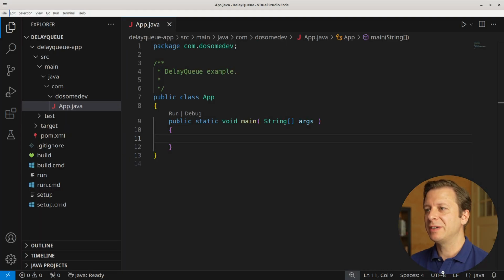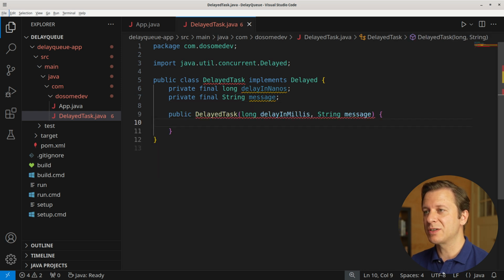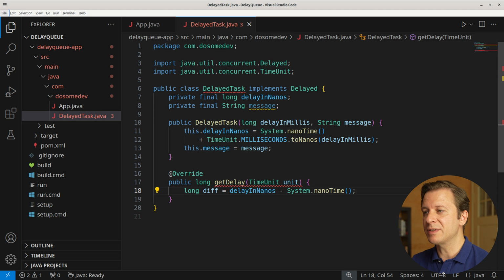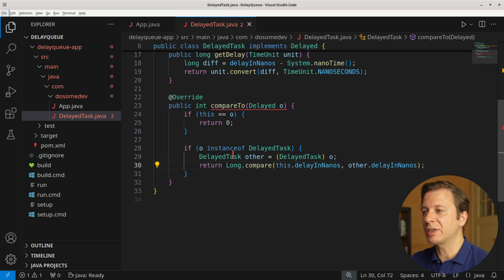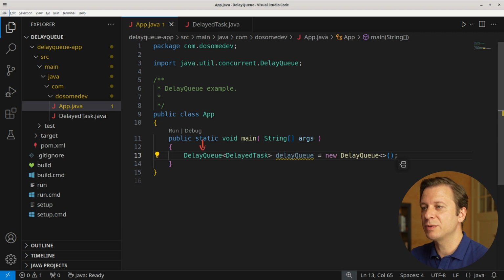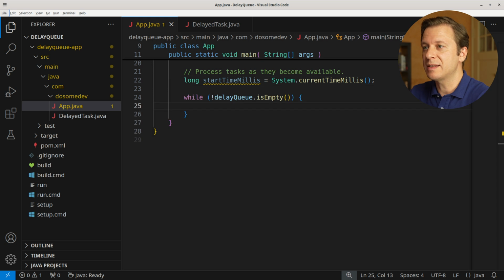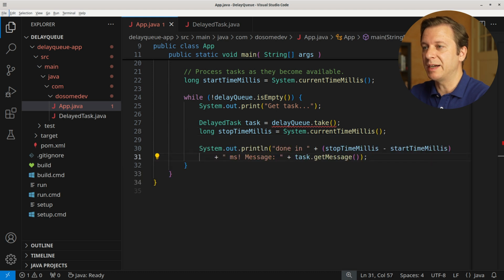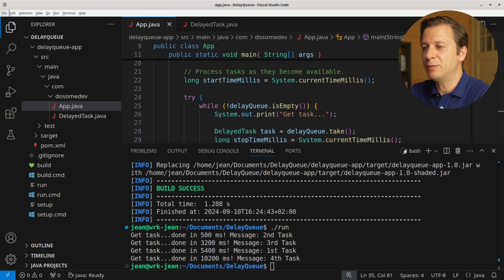Java DelayQueue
Ever wished you could schedule tasks to execute at specific times in the future? Introducing the DelayQueue, your Java ally for time-based task management.
This powerful data structure holds elements that can be delayed for a certain amount of time. Once the delay expires, the element becomes available for retrieval.
Let's dive into the world of delayed execution and discover how the DelayQueue can enhance your Java projects!